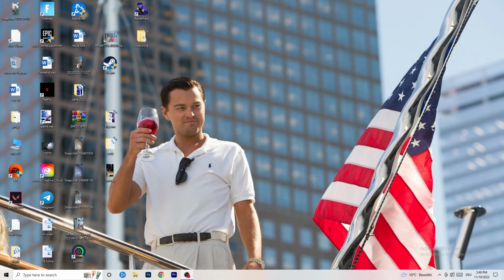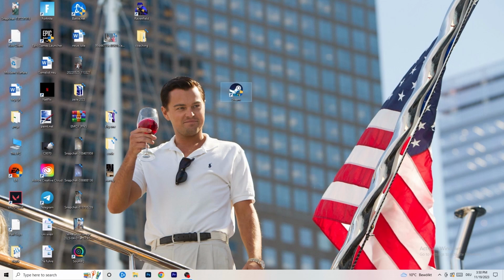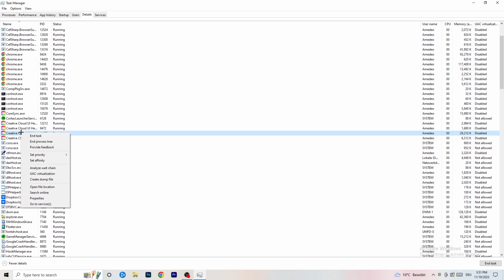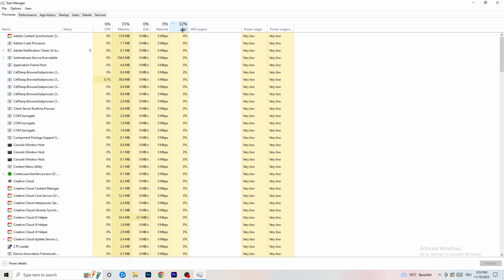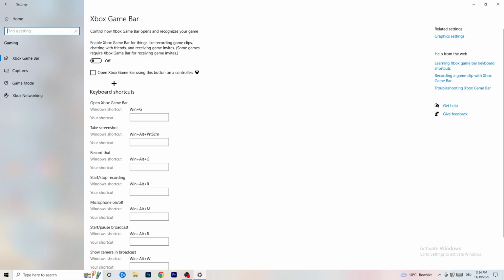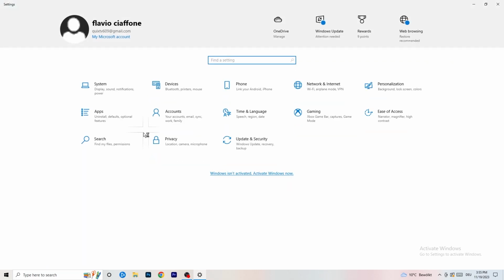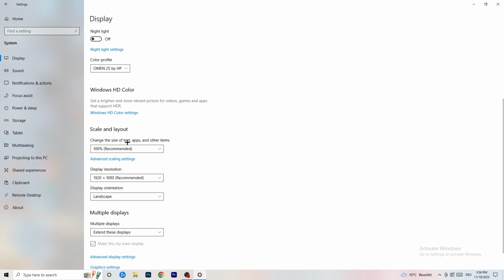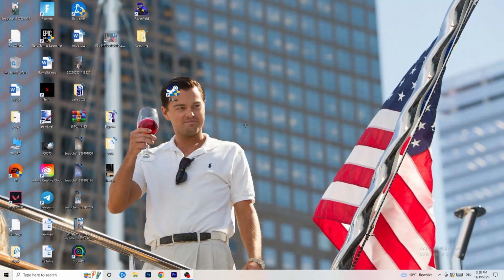Roblox - How to Fix Roblox Not Launching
How to fix Roblox not launching on pc,
How to fix Roblox not opening on pc,
Roblox pc not launching,
Roblox pc not opening,
Roblox not opening on pc,
Roblox not launching on pc,
Roblox not launching after update,
Roblox not loading pc,
Roblox wont launch pc,
Roblox wont open,
Roblox wont open pc,
Roblox not launching,
Roblox not launching pc,
Roblox won’t launch,
Roblox wont launch,
Roblox not launching Roblox ,